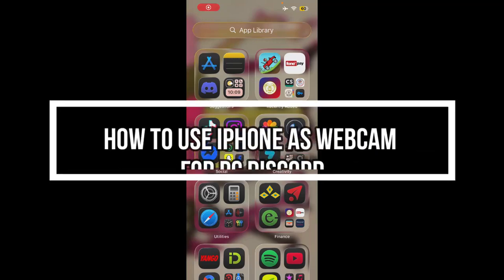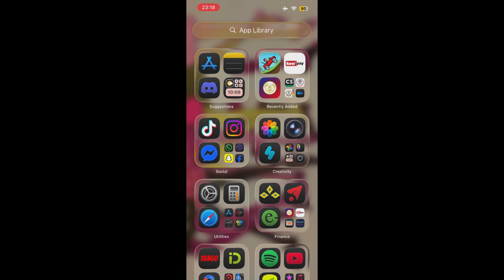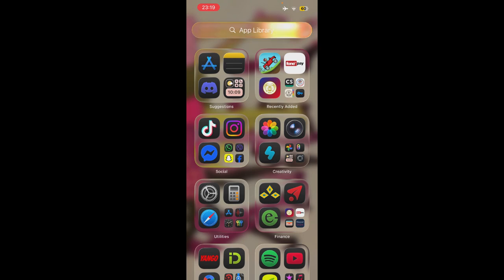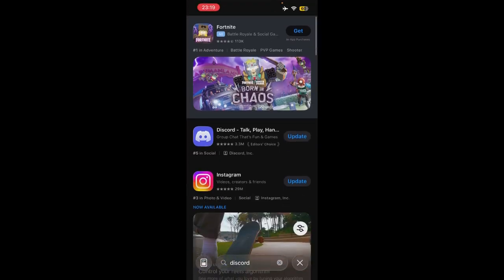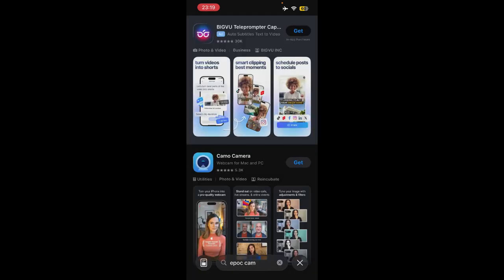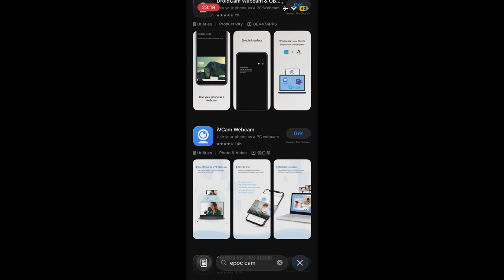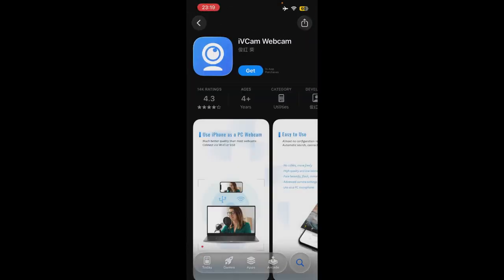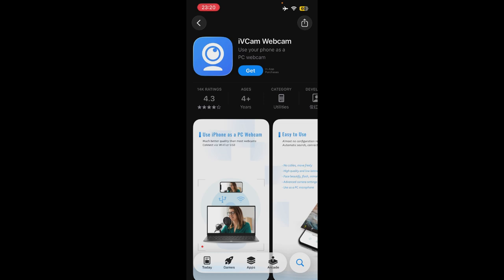How To Use iPhone As Webcam On Discord 2026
This video walks you through the step by step process of how to use your iphone as webcam on discord. Watch the video till the end and learn the steps in detail.